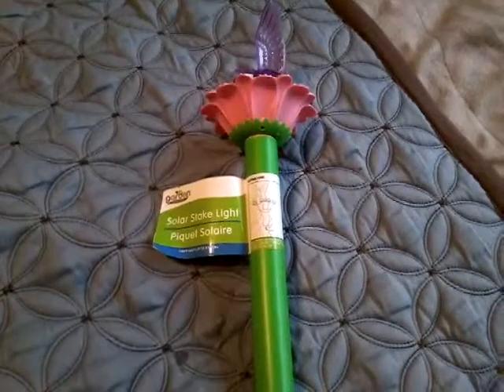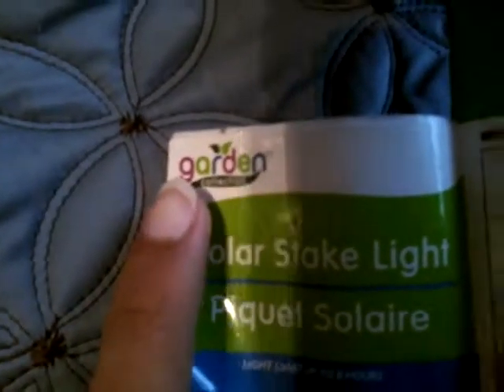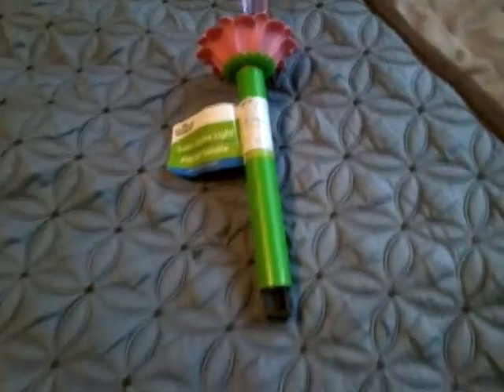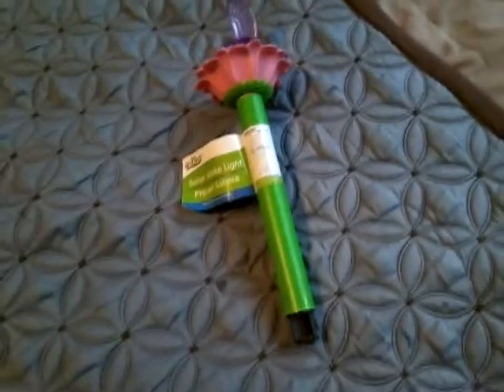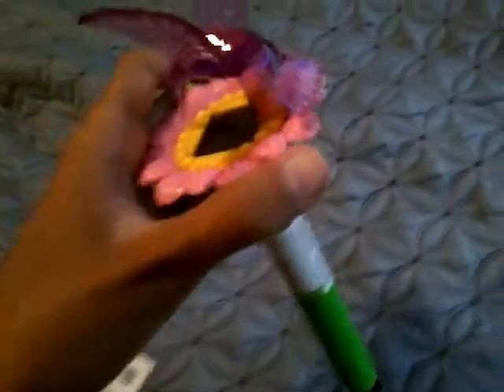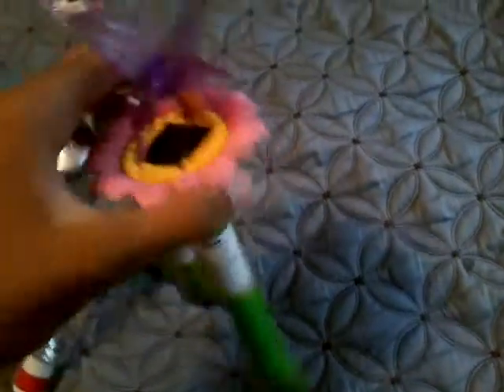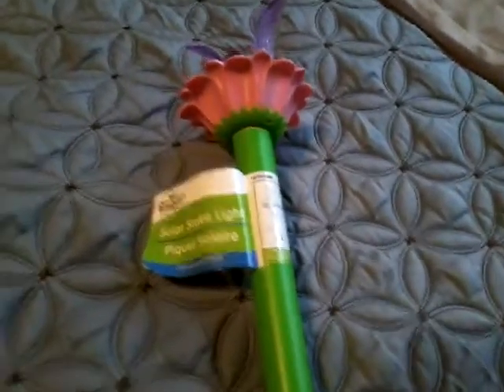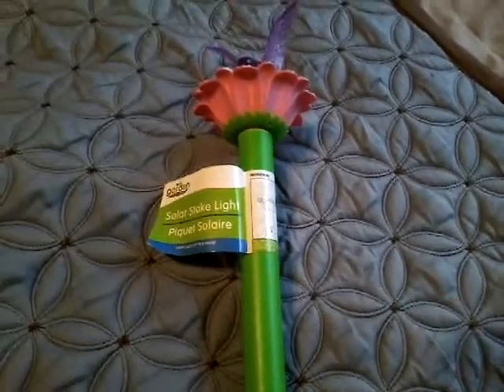Garden collection solar led stake light